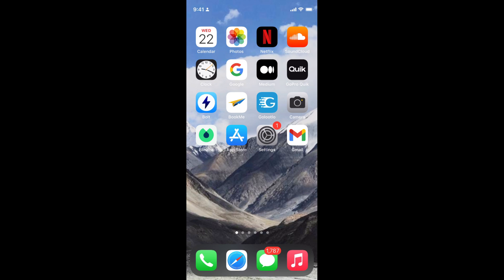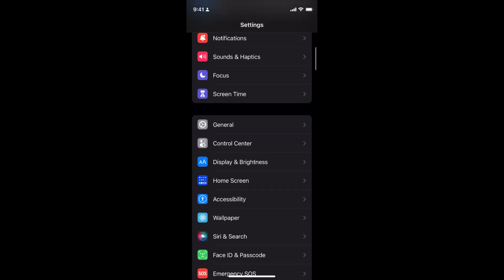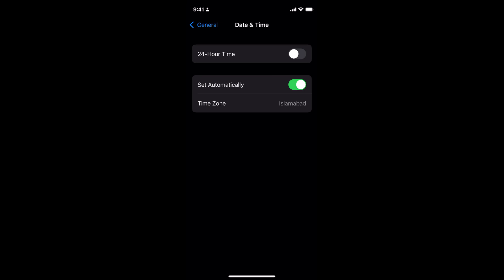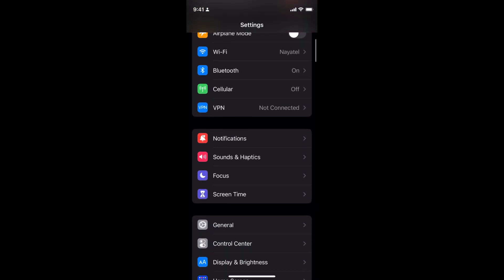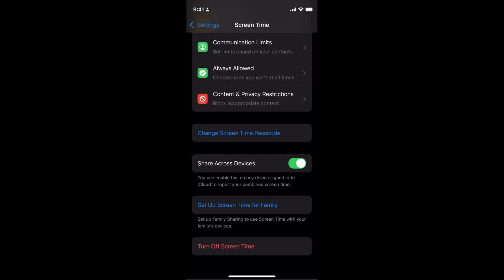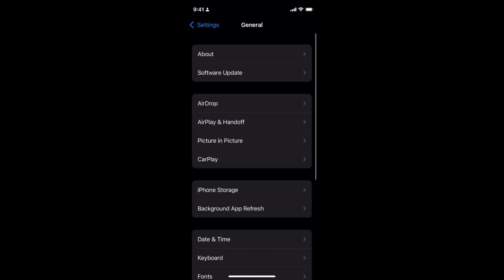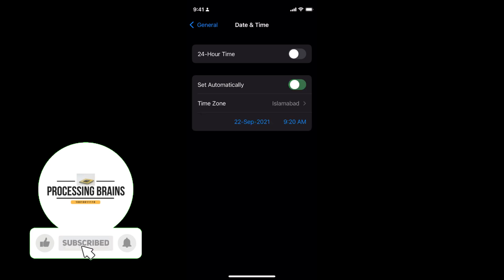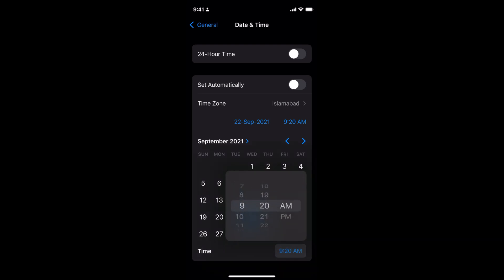IOS 15: How to Change Date and Time on IOS 15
Learn How to Change Date and Time on IOS 15. It is simple process to change date and time on your ios 15 iPhone, follow this video.

0:00 Intro
0:05 How to Change Date and Time on IOS 15